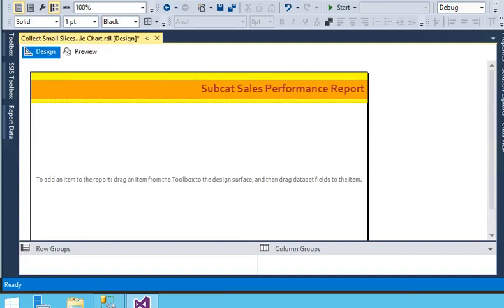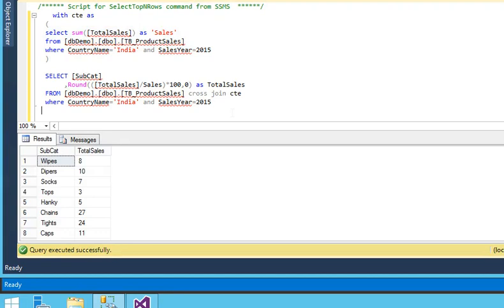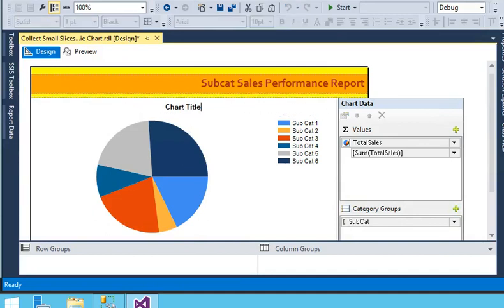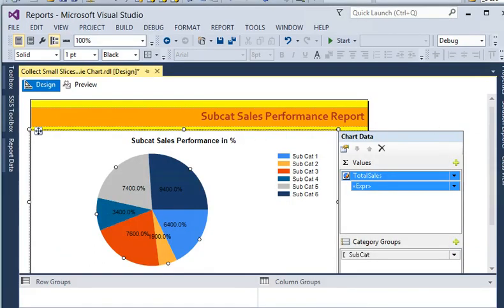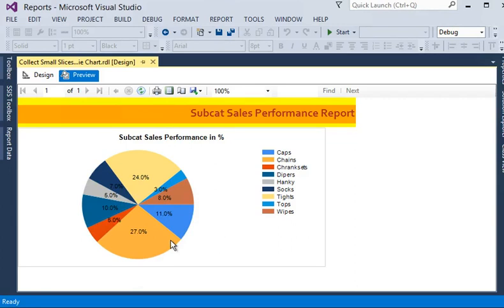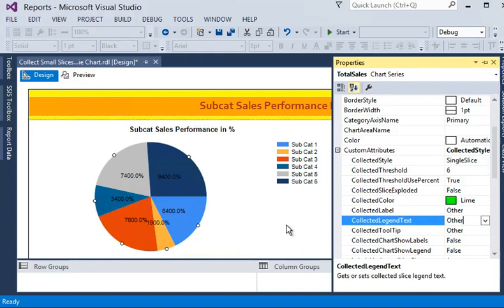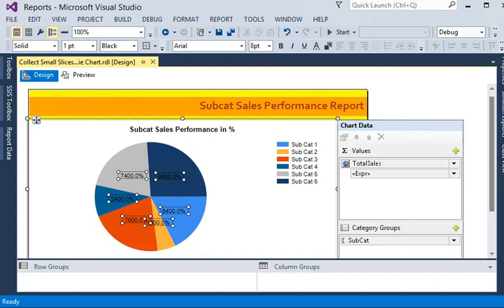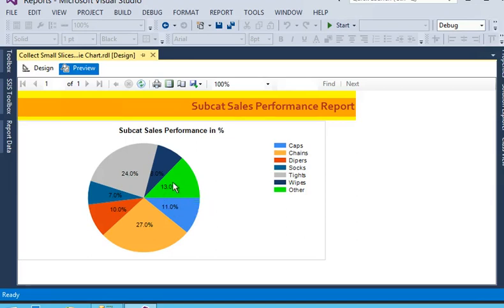SSRS - How to collect small slices into a single slice on a pie chart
In this tutorial, we walks you through collecting small slices into a
single slice, if you'd like to try this with sample data first in SSRS.
Pie charts with too many slices can look cluttered. Learn to collect many small slices in a pie chart into one single slice in Reporting Services paginated reports.
To collect small slices into one slice, first decide whether your threshold for collecting small slices is measured as a percentage of the pie chart or as a fixed value.

Note: You can also collect small slices into a second pie chart that is called out from a collected slice of the first pie chart.
The second pie chart is drawn to the right of the original pie chart.
You cannot combine slices of funnel or pyramid charts into one slice.